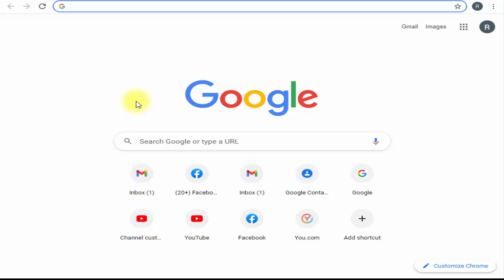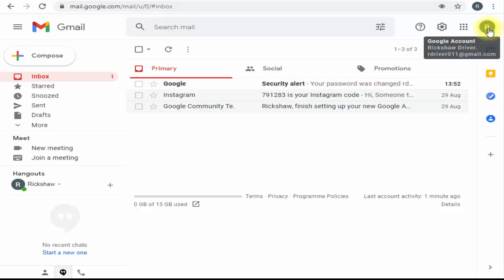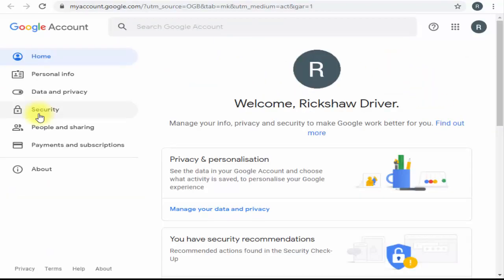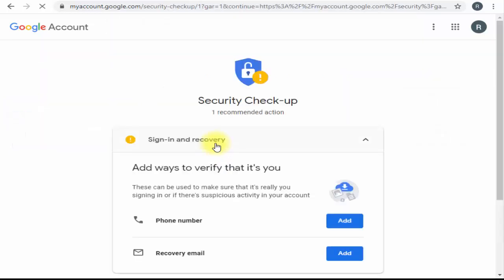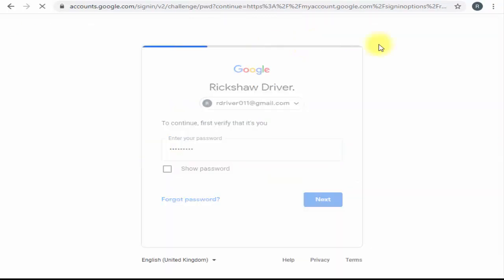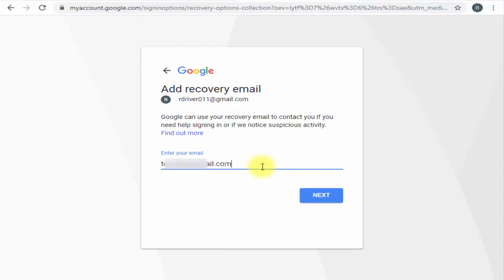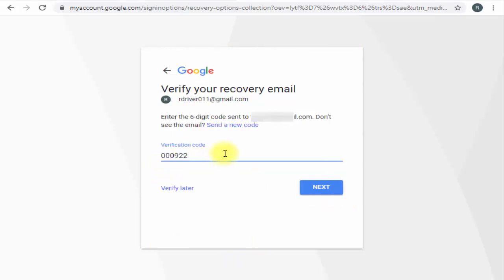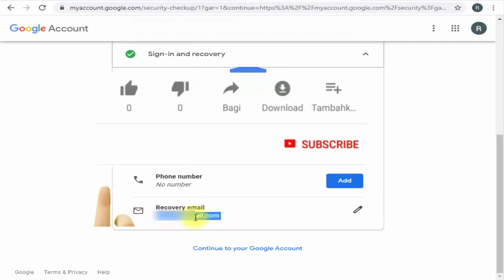How to Add Recovery Email in Google Account - Make Your Account More Secure | Do It YourSelf.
How to Manage Gmail and Google Security and Privacy Settings.
People love the simplicity and ease of use that Gmail — and, more broadly, Google Workspace — provide. Gmail is the world’s most popular email platform, with over 1.8 billion users worldwide and encompassing 18% of email client market share. A staggering amount of information is sent via Gmail every second, so it’s essential that all that data is properly secured.

While Google offers great security and privacy controls, there are still some steps you should take to ensure that your private data doesn’t fall into the wrong hands, whether in use, in transit, or at rest. Here are five steps you can take to improve Gmail security, starting today: